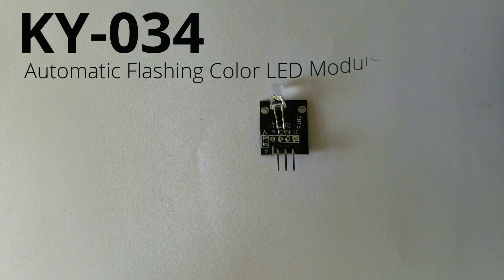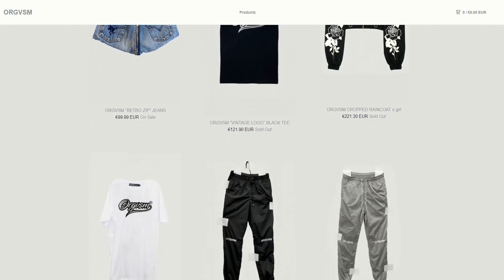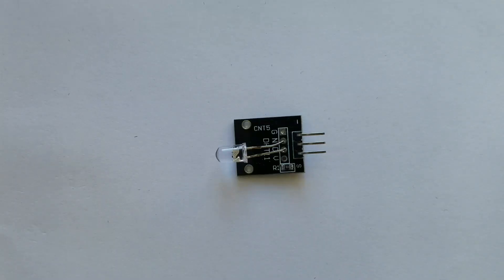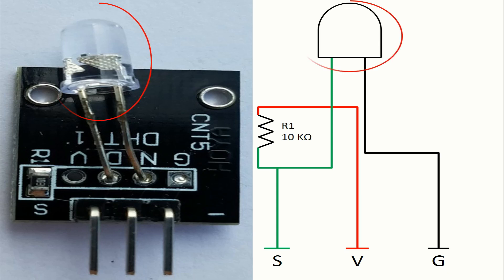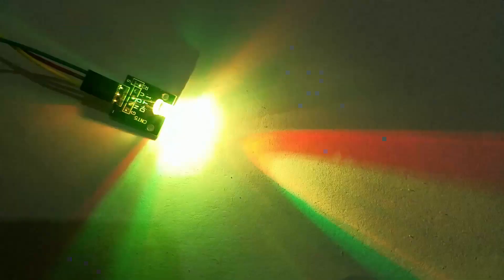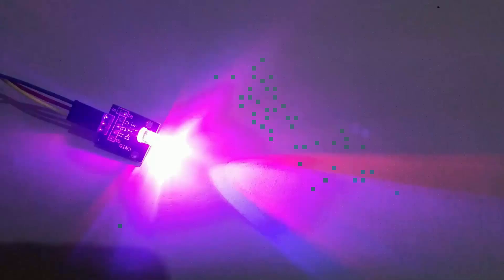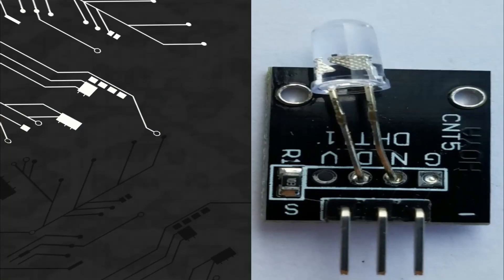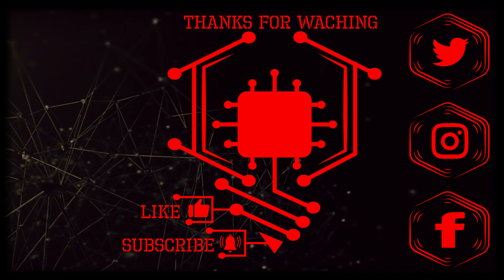KY-034 Automatic Flashing Color LED Module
This video explain how the Automatic Flashing Color LED module (KY-034) works and how it is build.